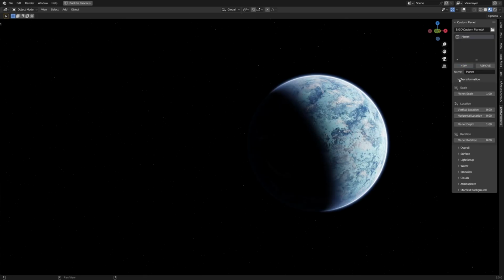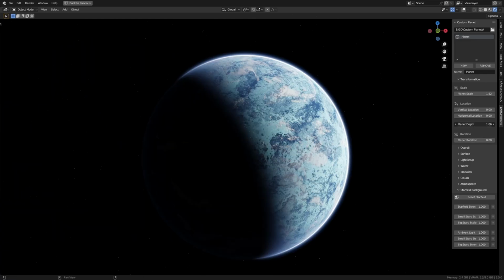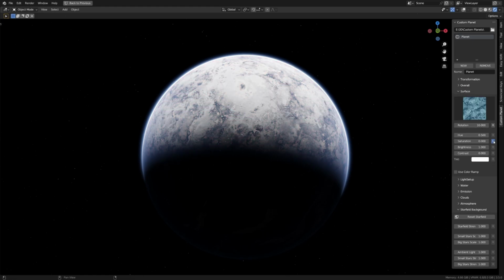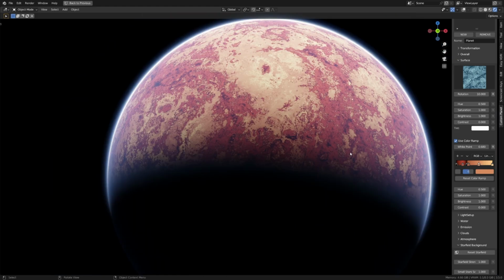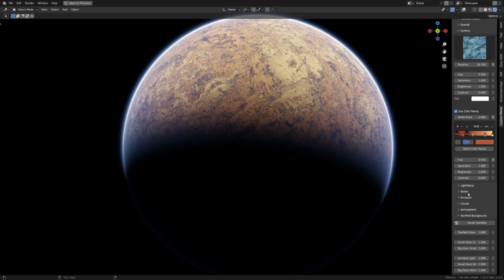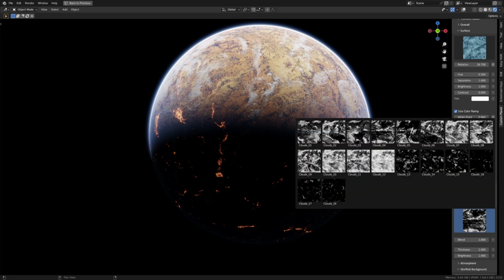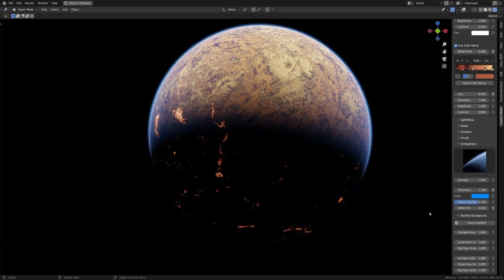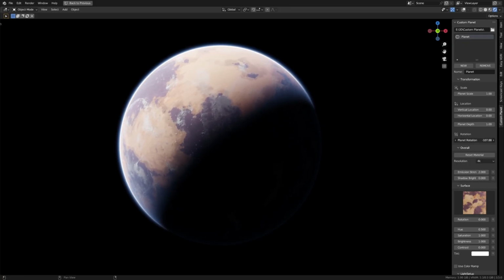I spent 2 months developing my own Blender Addon!